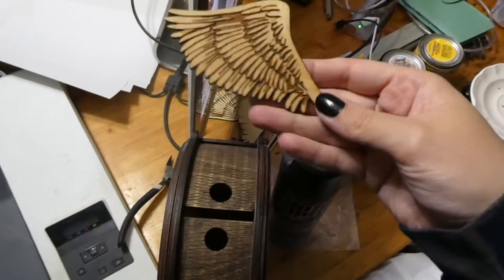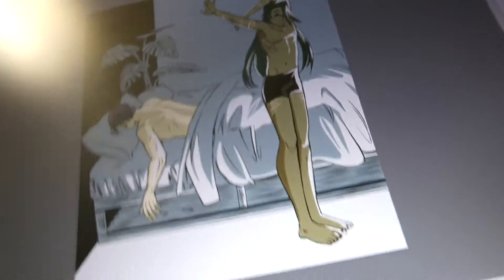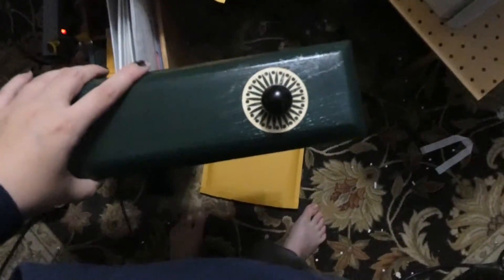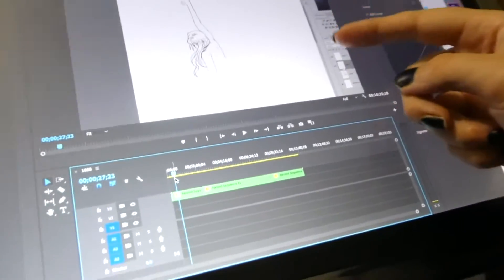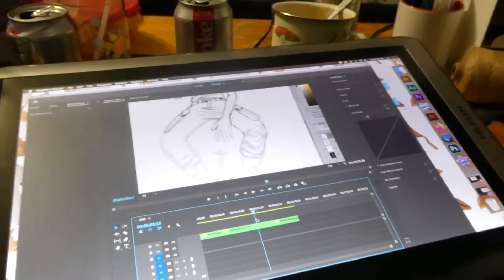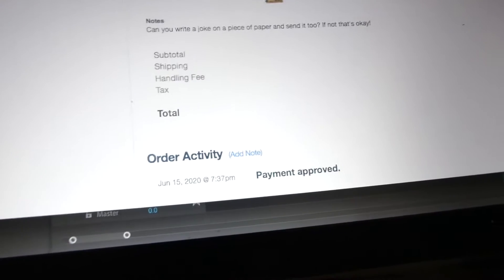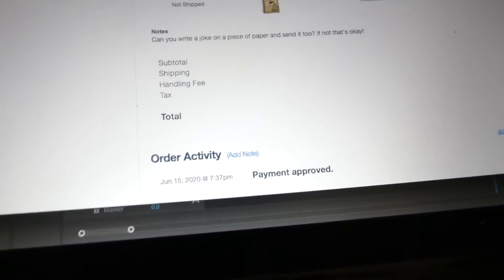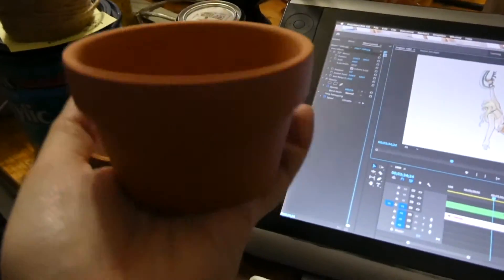Coloring things for once wow